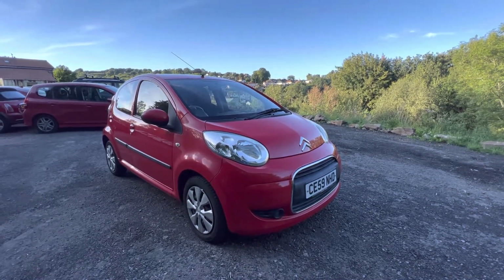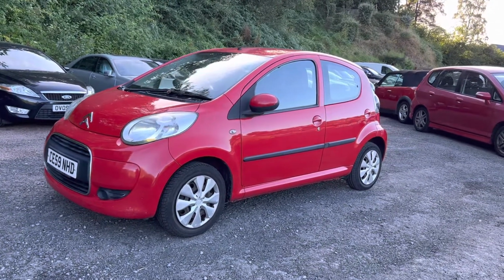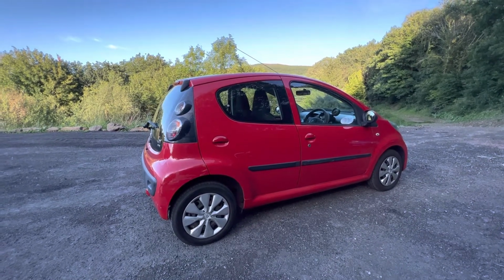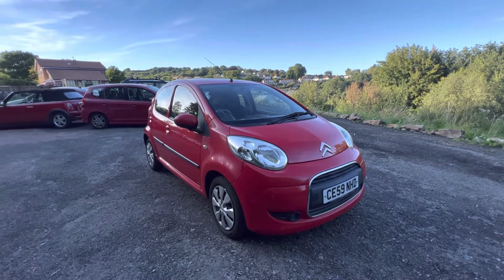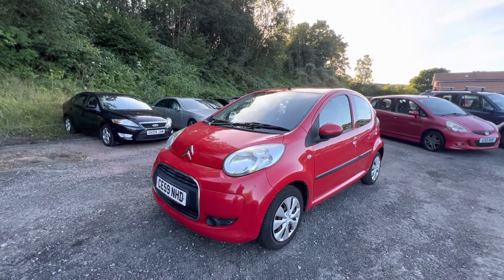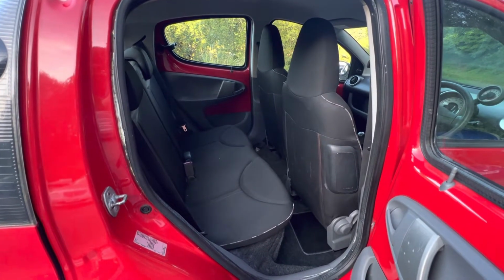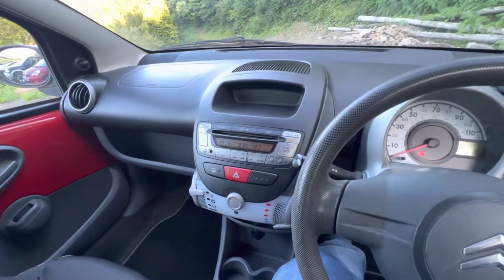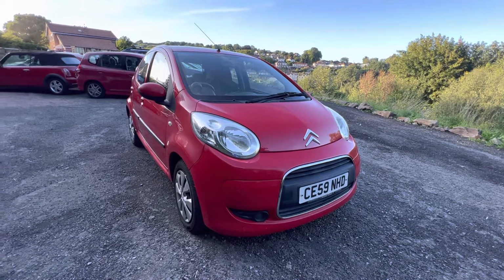Ideal 1st car!!! The 2009 Citroen C1 VTR 5dr is cheap to run and great fun to drive. Part exchange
LOOKING FOR YOUR 1ST CAR or a RELIABLE RUNABOUT that is CHEAP TO RUN? You have just found what you're looking for...

The CITROEN C1 is a compact car with low running costs which was produced as a joint venture between PSA group and Toyota. As a result this car has French flair and Japanese engineering know how making it a good quality, but economical city car. Our 2009 car is a sought after VTR model which benefits from a higher specification than the standard car.

With the VTR you get;

✅ Style and modern design with the added practicality of 5 doors
✅ 3 cylinder, 1.0 litre engine with 5 speed manual gearbox
✅ Low Emissions  £20 TAX
✅ Up to 60 mpg fuel economy
✅ Low insurance group

Finished in sought after VTR trim, this, 5 door, 1.0 litre, 3 cylinder model is finished in bright red and is in good condition throughout. The car has recently had a new MOT and a is supplied with a 3 months guarantee. Clearly it has been exceptionally well cared for, resulting in a smart and bright looking car which is both modern and very attractive. Not to be mistaken for worn and abused examples you see elsewhere. These cars are good to drive with excellent road manners, making them an ideal 1st car or low-cost runabout for anyone who values economy and quality.

The C1 has light power steering and easy to use controls which make it a firm favorite with younger drivers as well as anyone who values simplicity and economy in their car. It is very cheap to run with between 50-60mpg economy and because it has low emissions it qualifies for £20 tax.

❌  I have recently taken this car in part exchange and despite its overall excellent condition there is evidence of lacquer peel on the front bumper and a larger area of lacquer peel to the rear bumper as can be seen in my photos and video. While this is purely a cosmetic issue I want to ensure it is made clear to any perspective buyer that this car is being sold with this imperfections. The cars overall condition and presentation, is however excellent.

A 3 cylinder, 68bhp, 1.0 litre engine with 5 speed manual transmission makes a surprisingly nippy car with so little weight to lug around. It is fun-to-drive and the engine has a sporty rasp. I always enjoy driving these cars. The car is HPI checked and all clean. Inside its free from adverse wear and has the look of a well looked-after small car.

I can deliver the car to your house for you to inspect without obligation. Delivery is available nationwide and the car can be delivered and paid for contactless for your peace of mind. You can also reserve this car with just £100 as a deposit.

*Please note that viewing is by APPOINTMENT ONLY.

SECURE THIS CAR TODAY WITH £100 DESPOSIT

BUY-IT-NOW @ £1995 ono.

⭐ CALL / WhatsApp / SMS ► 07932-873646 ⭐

✅ SECURE THIS CAR TODAY WITH £100 DEPOSIT!!!
✅ BUY-IT-NOW £1995 ono. (PX welcome)
✅ PART EXCHANGE WELCOME - Feel free to message me details for a free valuation.
✅ INCLUDES FREE DELIVERY WITHIN 150 MILES